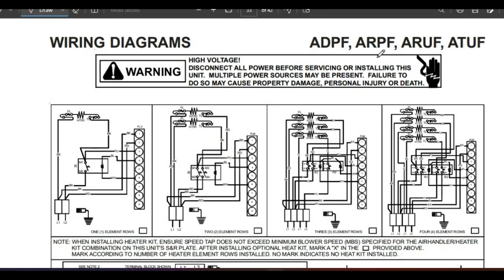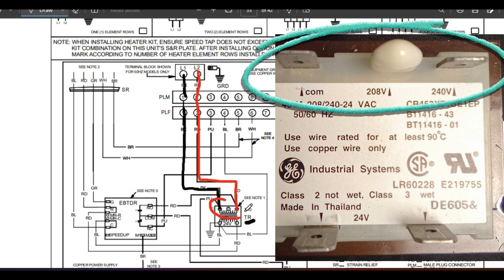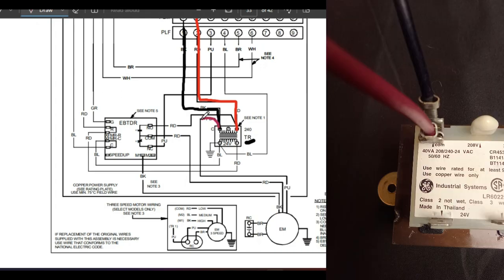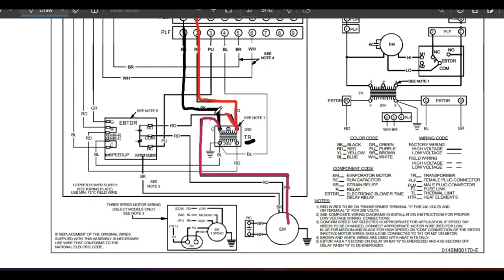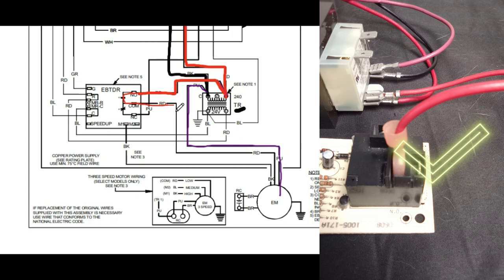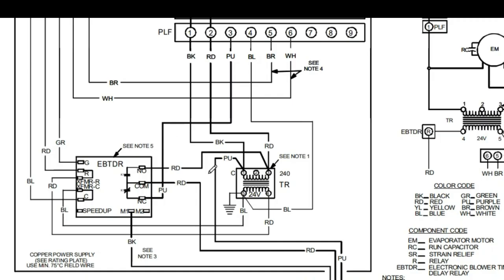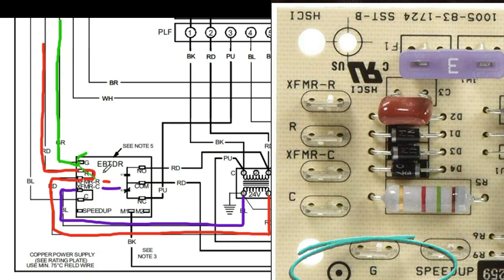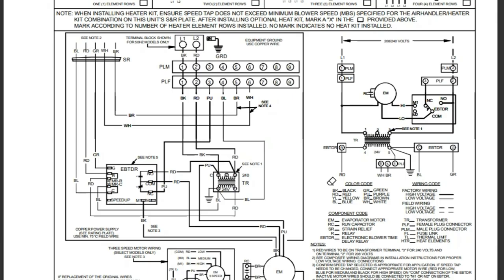Air Handler Wiring for Beginners (Fan Relays & PSC motors)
Basic air handler wiring for beginners. Learn wiring and schematic reading necessary for beginners to develop solid diagnostic skills.